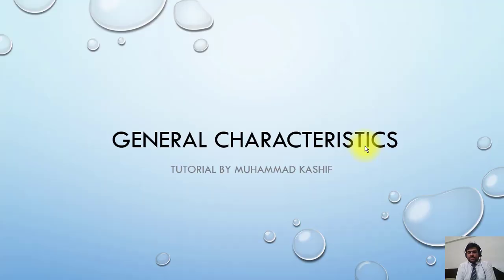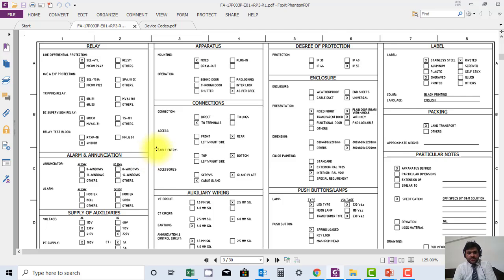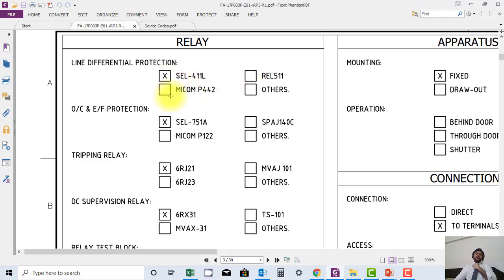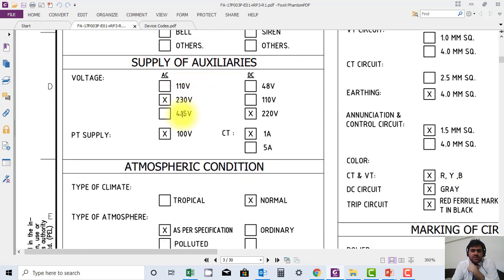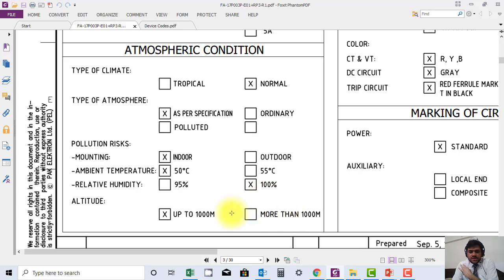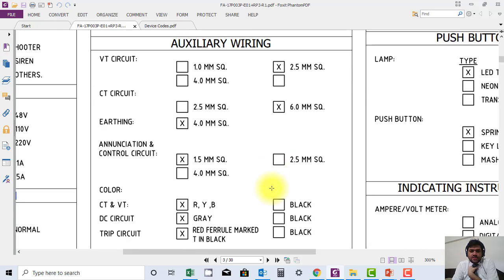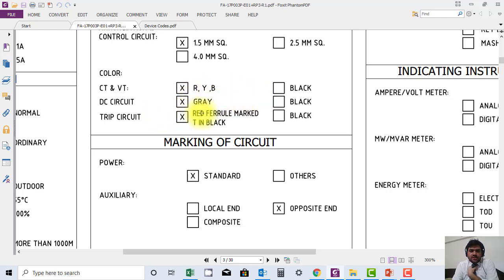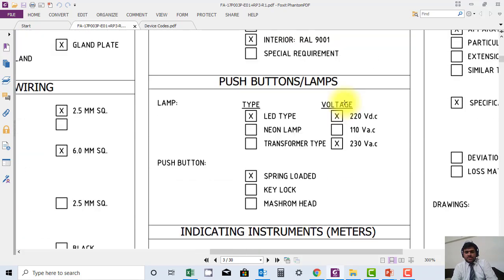10 General Characteristics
10  General Characteristics